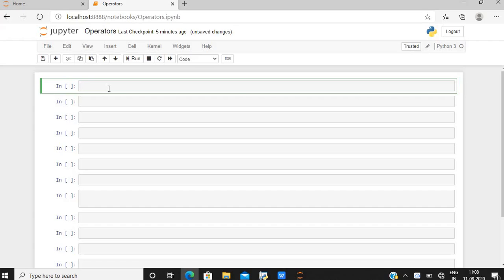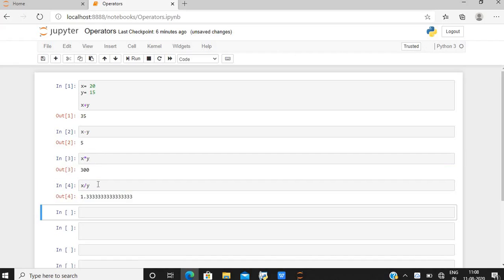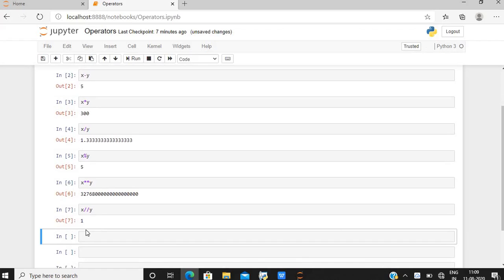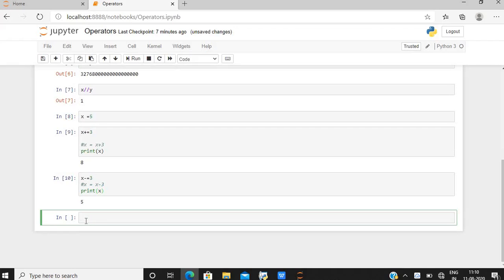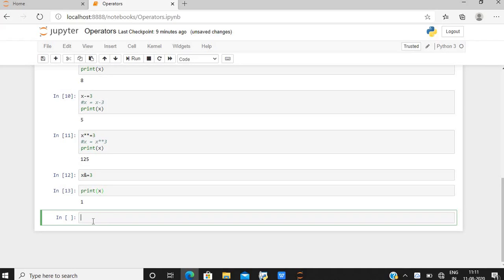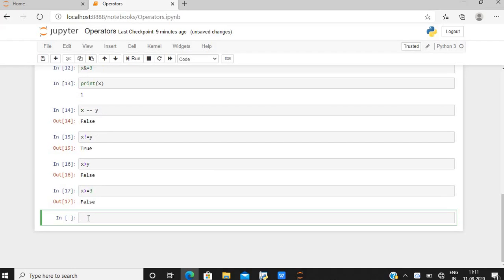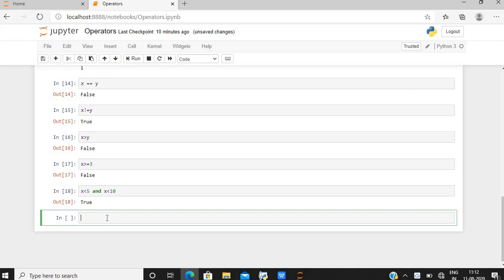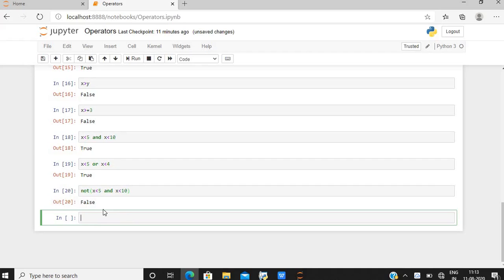Start your Algo Trading Journey: Operators